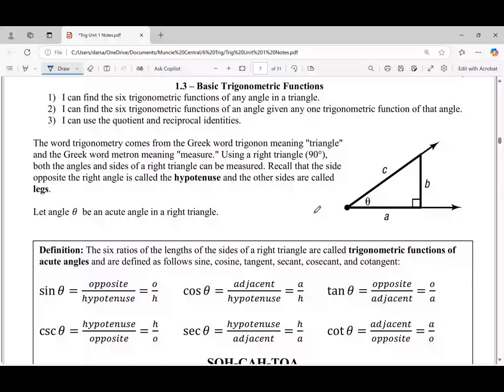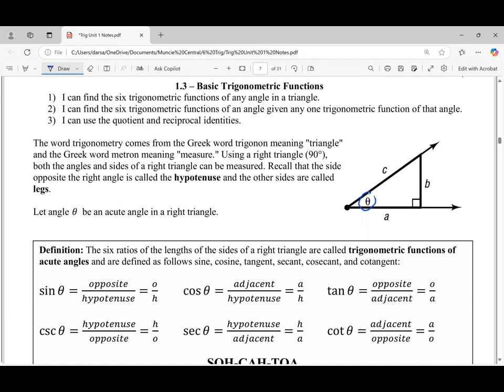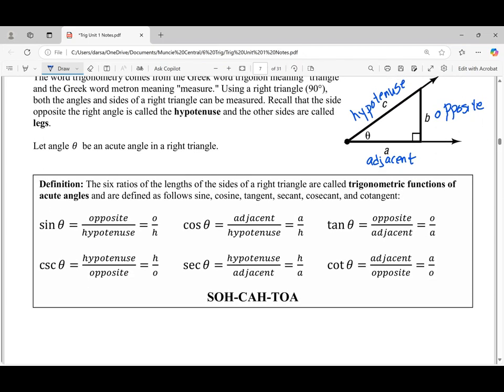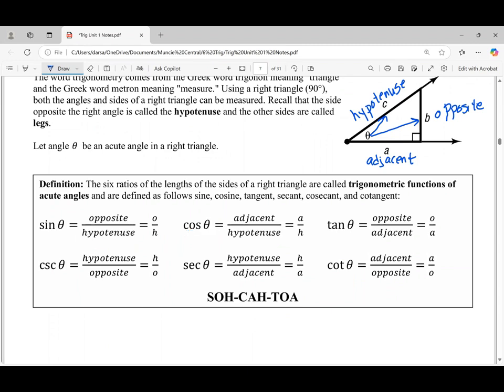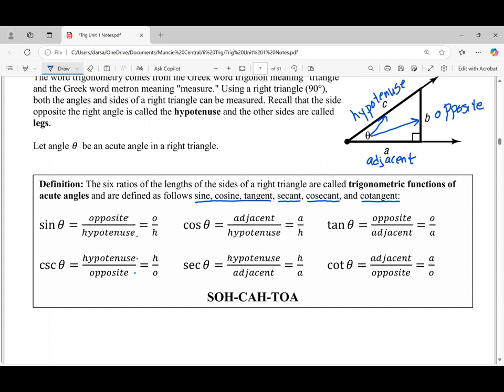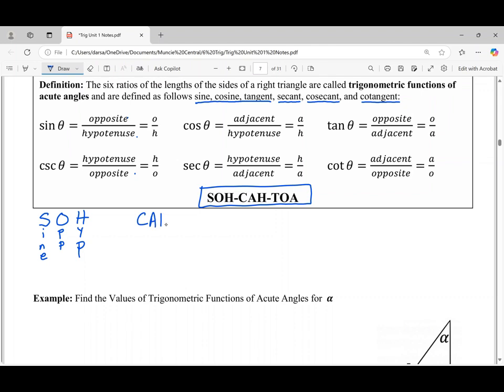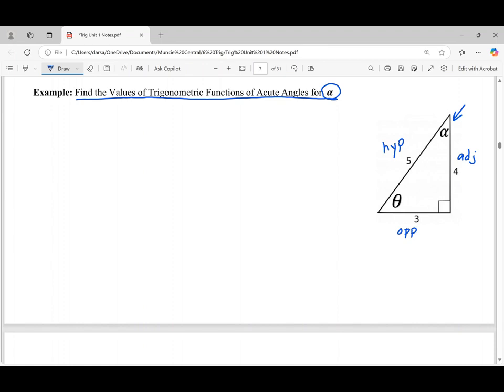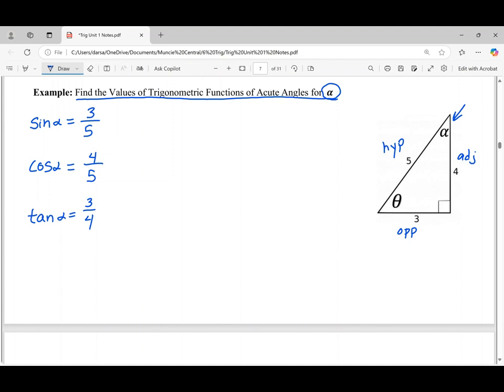Defining Sin Cos Tan 1.3-1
Defining the main six trigonometric functions which is the foundation of all trigonometry. @MrsHofmannMath